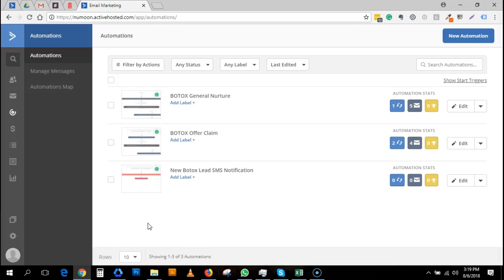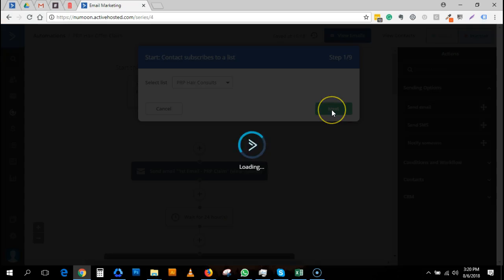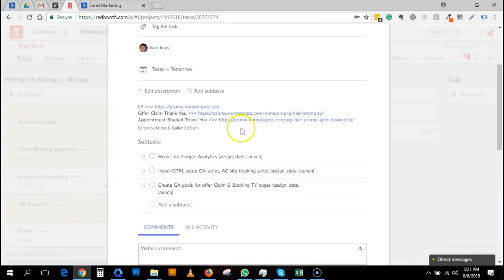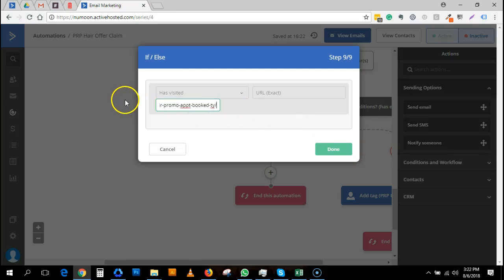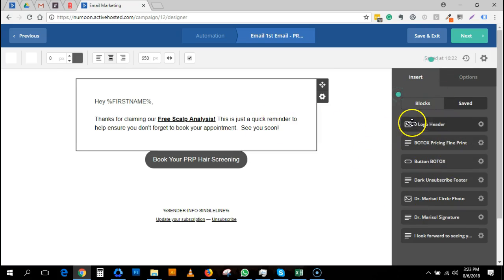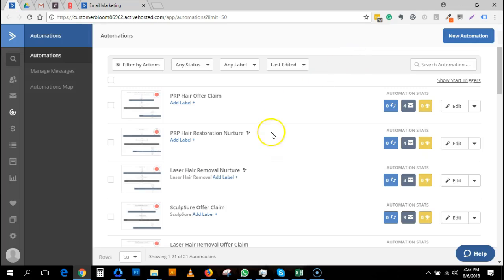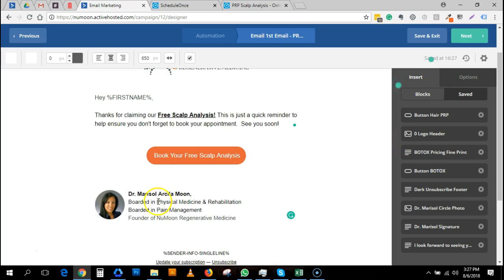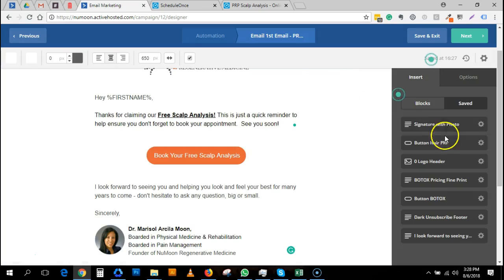Import Nurture Sequences 001